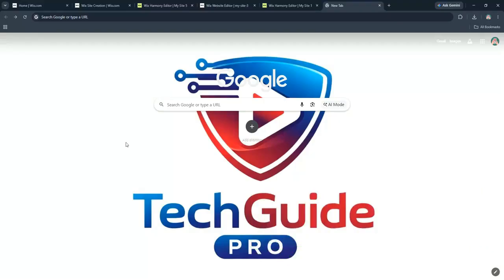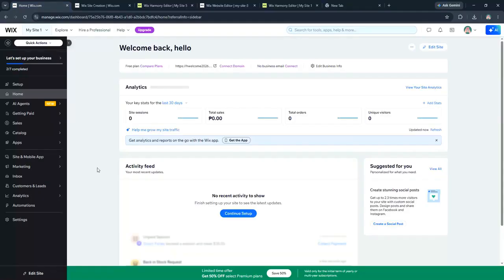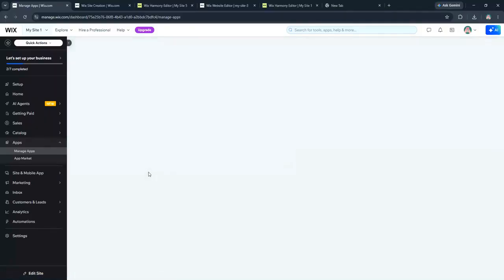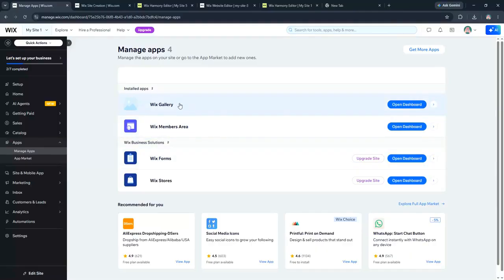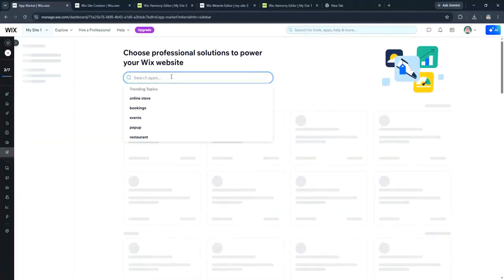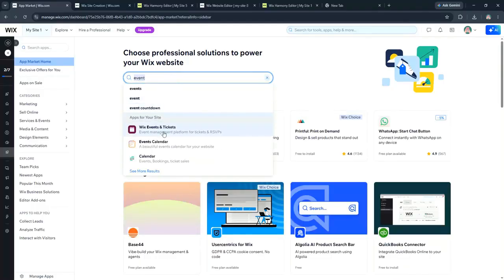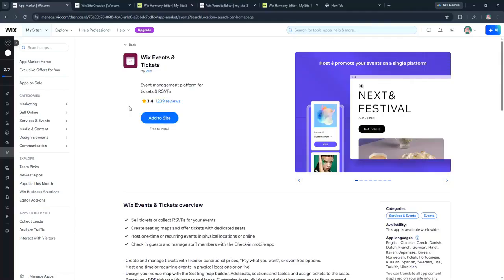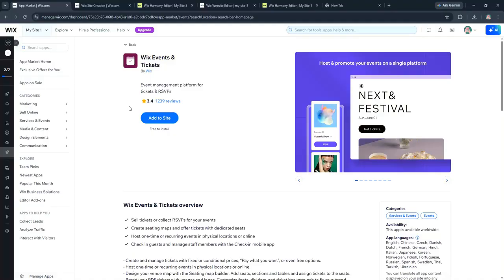How to Create Wix Events - Step by Step 2026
Learn how to create Wix Events.

This comprehensive tutorial will guide you through the process of setting up and managing events on your Wix website. You'll learn how to customize event details, handle registrations, and promote your events effectively. By the end of this video, you'll have all the skills needed to create engaging and successful events with Wix, making it easier for your audience to participate and connect.